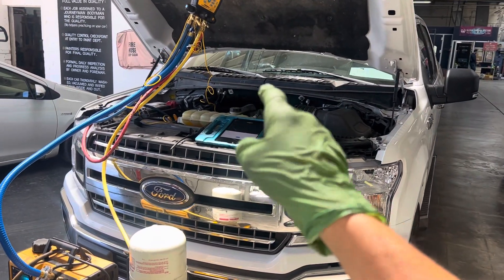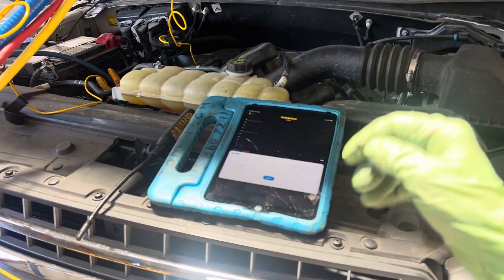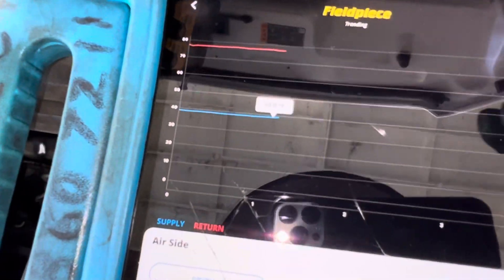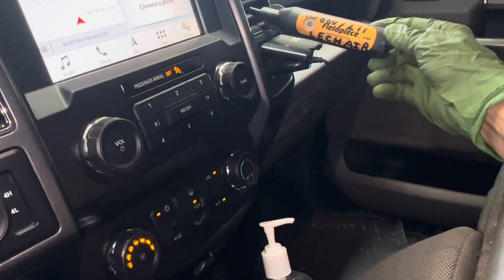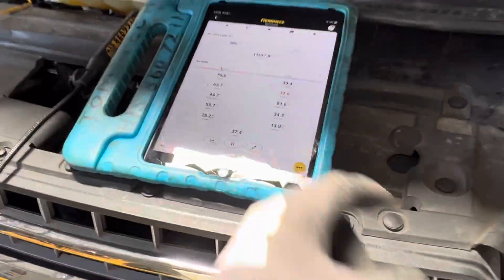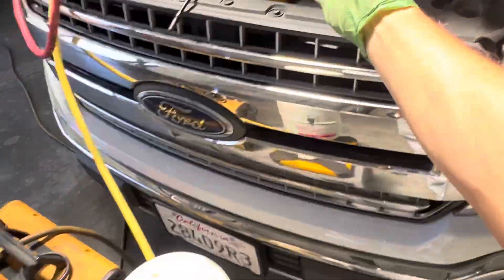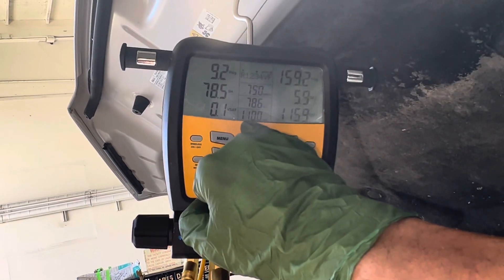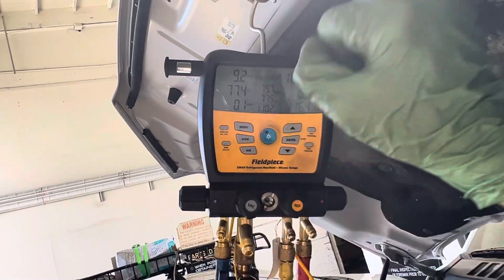AC 39°F Dash Temperature Only 460 g Refrigerant Should Be 822 g.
DONT TOP OFF

DONT ￼ GUESS

DONT THINK

￼YOU KNOW 100% OR YOU DONT